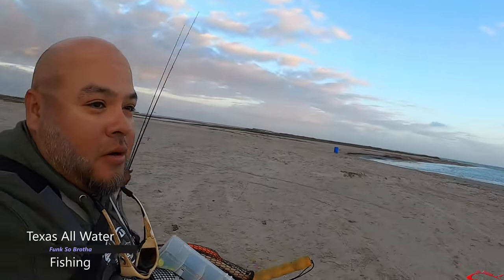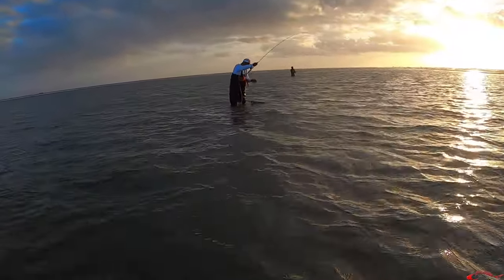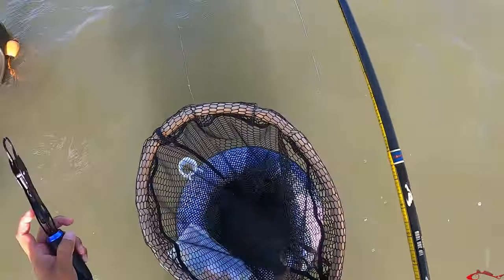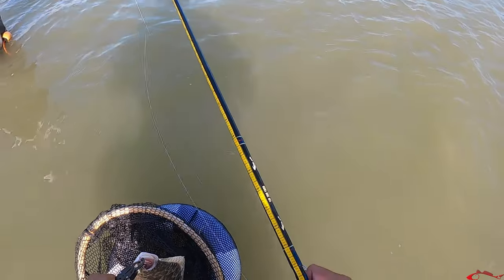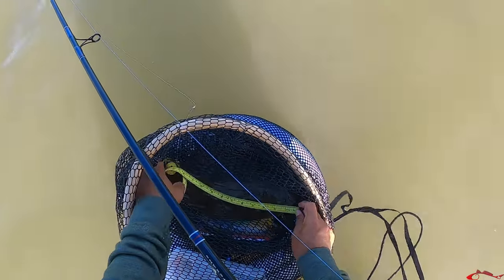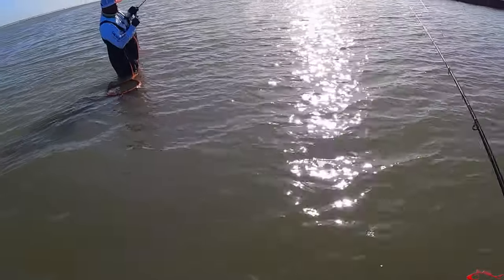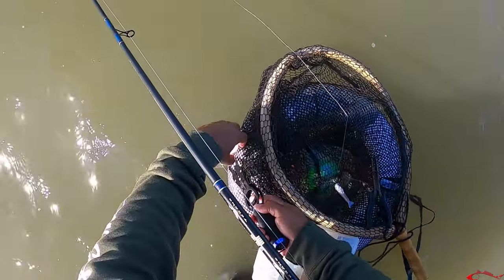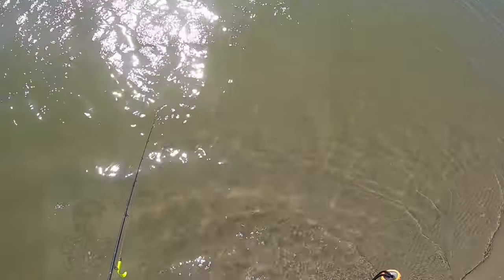Flounder Fishing Galveston Texas South Jetty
Eric and I spent the day wade fishing for flounder in Galveston Texas along the side of the South Jetty. A popular spot anytime of year but especially during the Flounder Run. Now flounder can be caught here throughout the year there's just something fun about hooking up during the flounder run. Eric and I were primary using gulp, white shrimp, white swim mullet, new penny shrimp, and chartreuse swim mullet. I wasn't having any luck with a single jig head set up so I switch to the Get'er Dunn Rig.

***Fishing Gear and Lures***
6th Sense Fishing OX Flipping Hook
Yo-Zuri H.D. Fluorocarbon 30#
Best Lures
Gulp Swimming Mullet:
Pearl White 4"
Pink 4"
New Penny Chart Tail 4"
Mantis Shrimp New Penny Chart Tail
Alive Shrimp New Penny
Pearl White Shrimp
American Fishing Wire Mighty Mini Crane Swivels
One Ounce Sinker Weight
Texas Chatter Weight

South Jetty Location plus other good flounder spots-

Get'er Dunn Rig- Cpt Cody Dunn